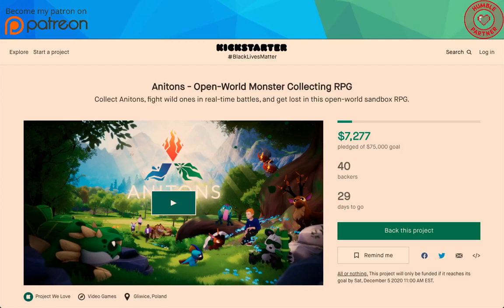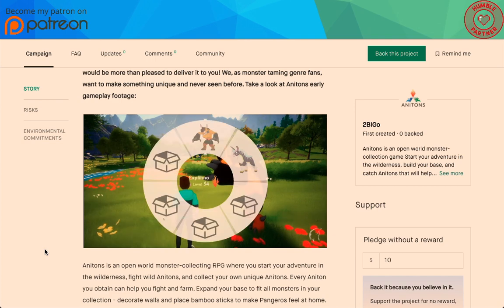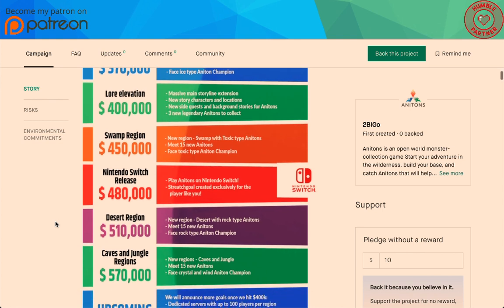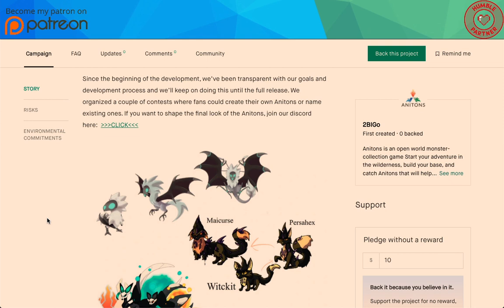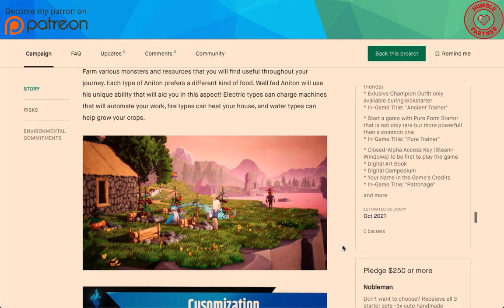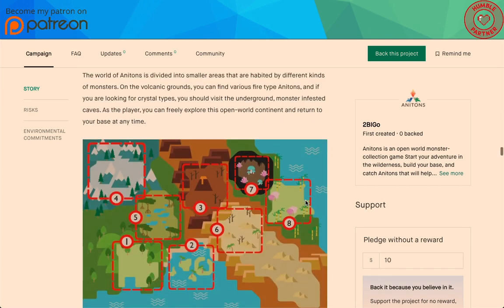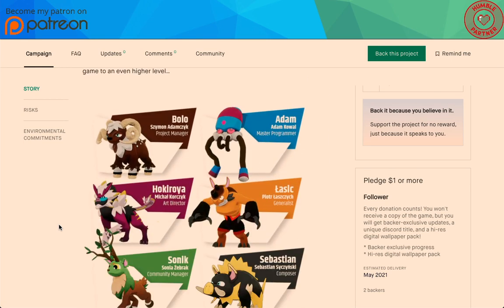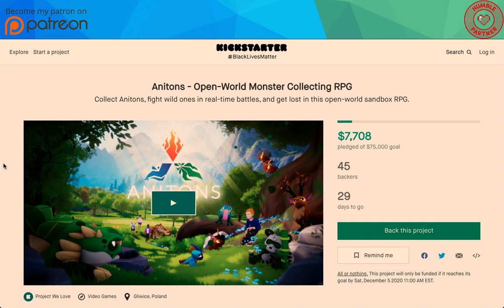Let's Look at the Anitons Kickstarter!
Anitons, an Ark inspired monster collecting game, just launched their KickStarter campaign! i go through the KS page, including an early gameplay video.

Humble Bundle is a website where you buy from 1000s of games & support charity. Humble Bundle has raised more than $186,000,000 for charity so far! Check it out (aff)
(aff)
About this video: Hey guys, this is Nick from RetroGames HQ, and today I'm talking about Aniton's Kickstarter campaign.

They have tons of stretch goals, and their vision is ambitious. Let's see what they got!